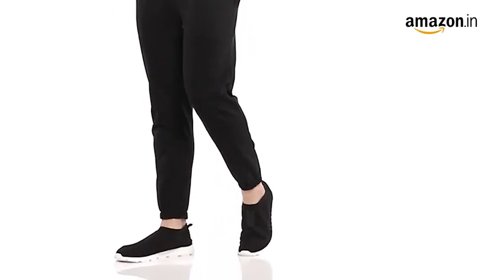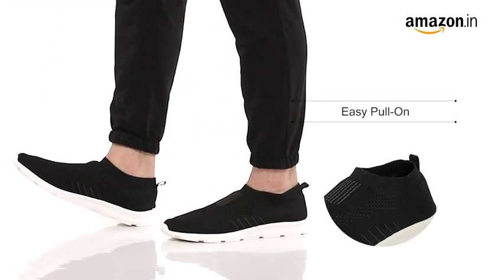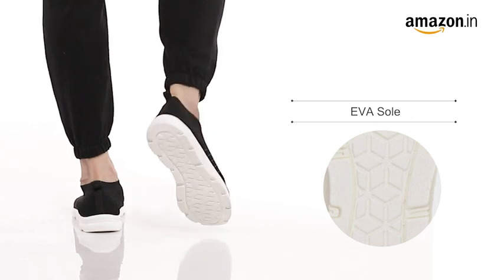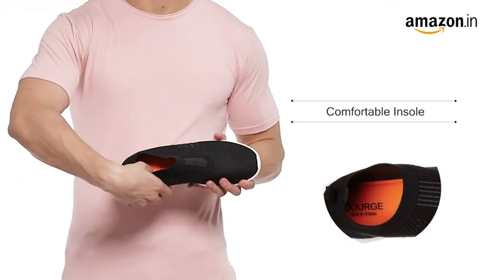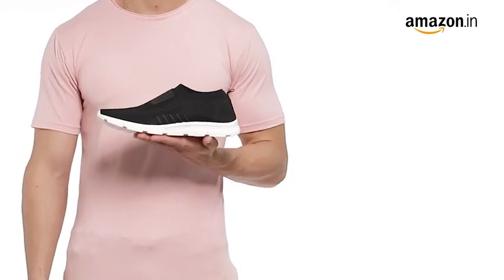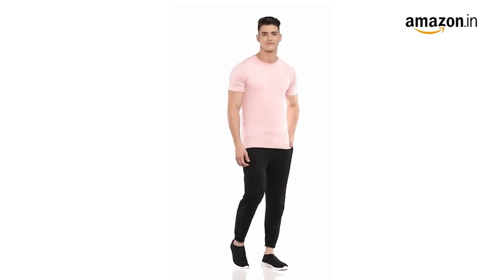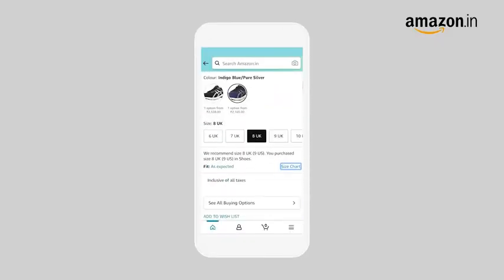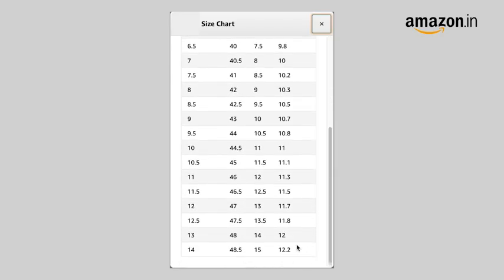Bourge Men's V Bourge Men's Vega-z2 Running Shoesega-z2 Running Shoes Bourge Men's Vega-z2 R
closure: Lace-Up
Shoe Width: Medium
Outer Material: Mesh; Weight: 238 gms
Product Type: Men's Walking Shoes
Care Instructions: Allow your pair of shoes to air and de-odorize at regular basis; use shoe bags to prevent any stains or mildew; dust any dry dirt from the surface using a clean cloth; do not use polish or shiner